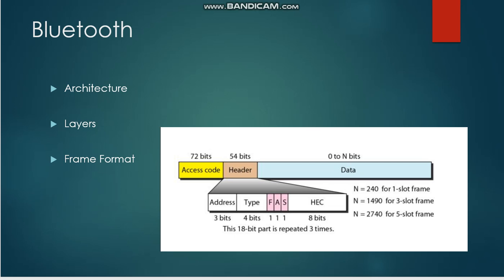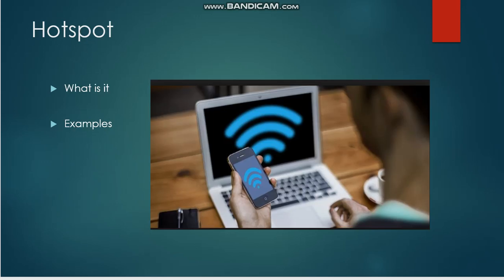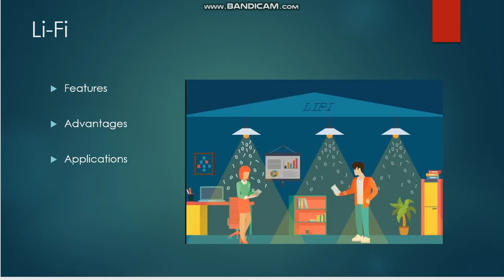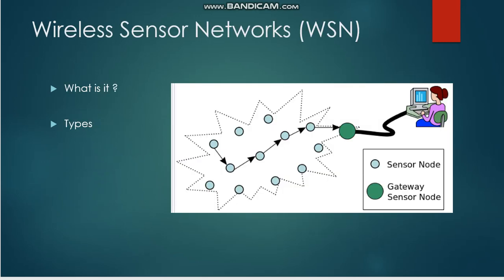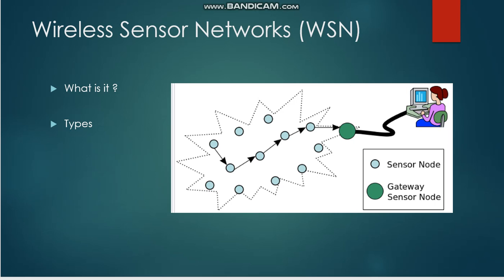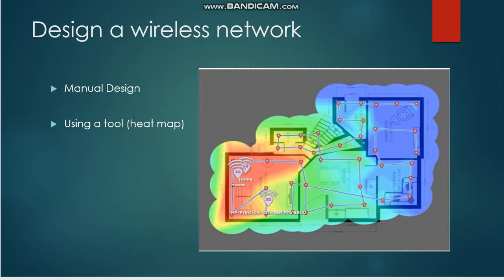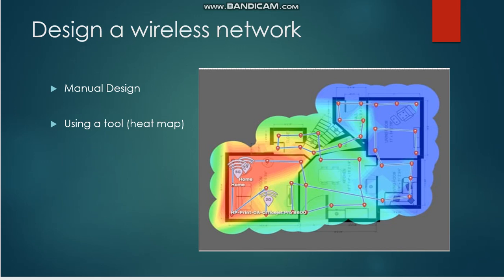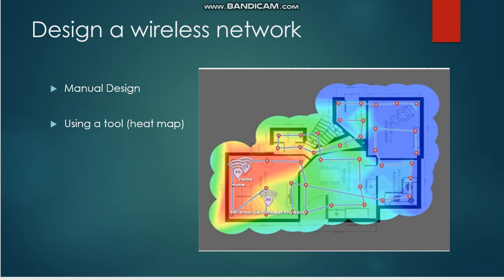Wireless Network Technologies 2019 Assignment Two - Part Two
Wireless Network Technologies 2019 Assignment Two - Part Two of Three